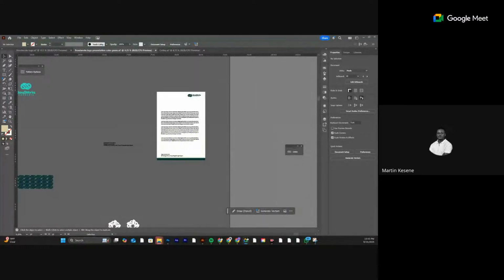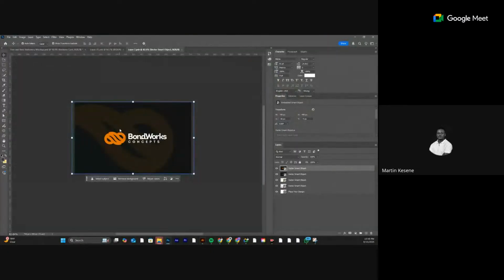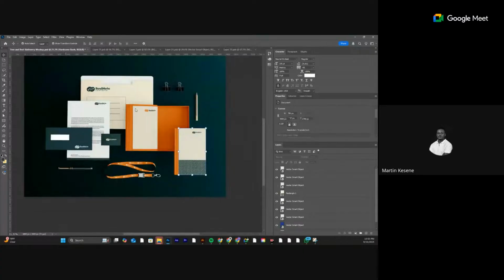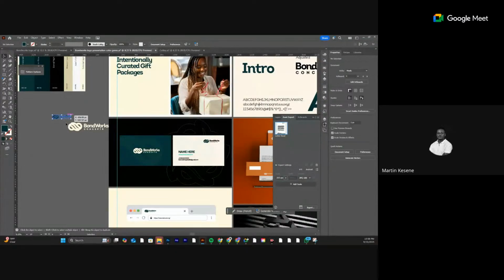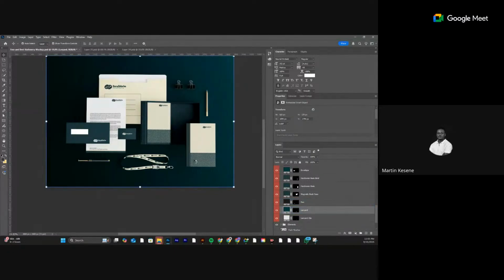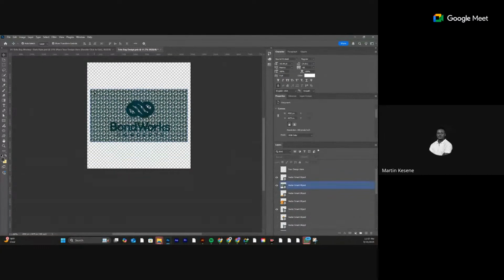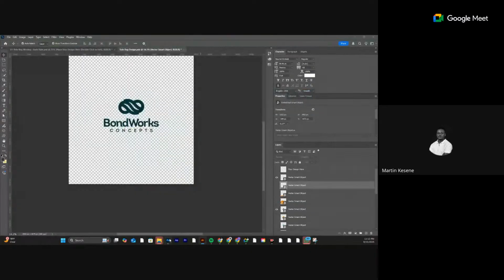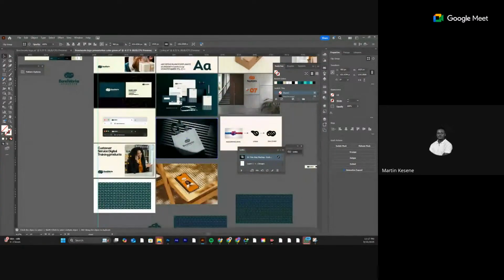Using Mockups in Brand Identity